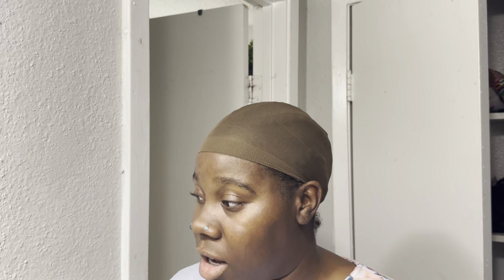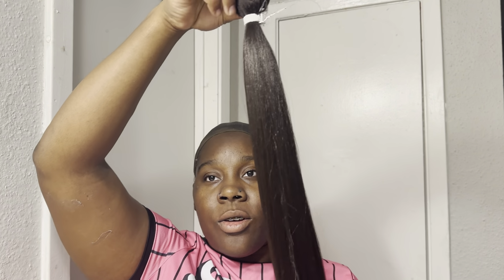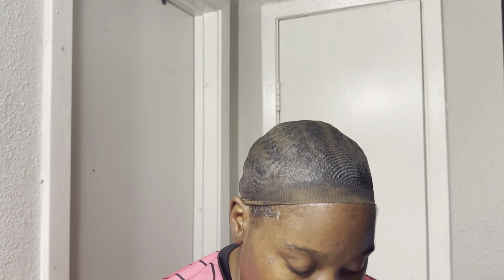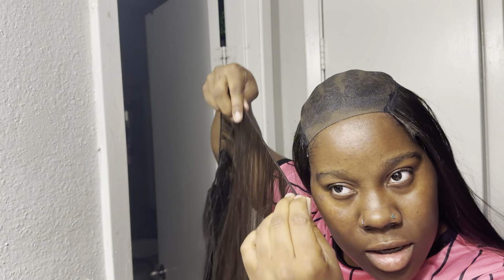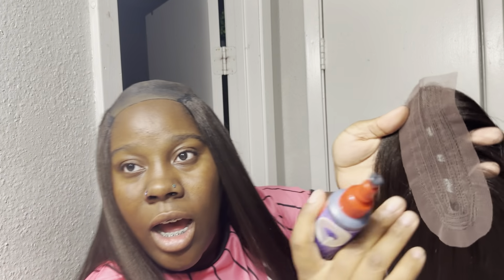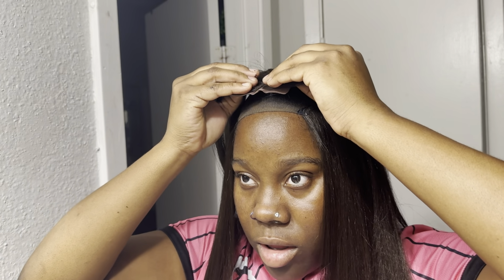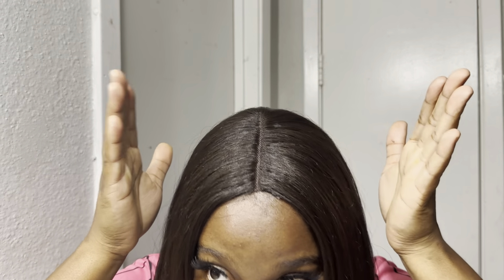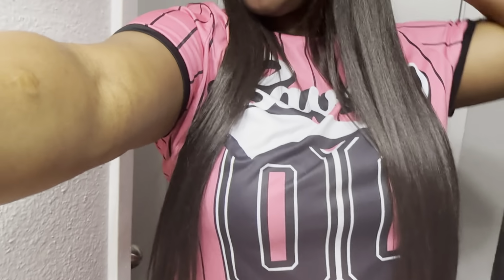VLOGMAS DAY 10 | Quick Weave w/Closure ￼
Hey in today’s vlog I’m doing a Quick weave with a closure for the first time.